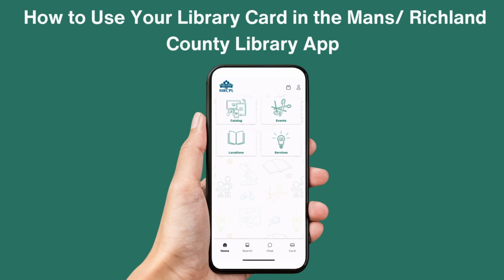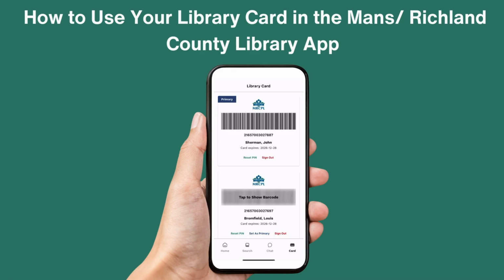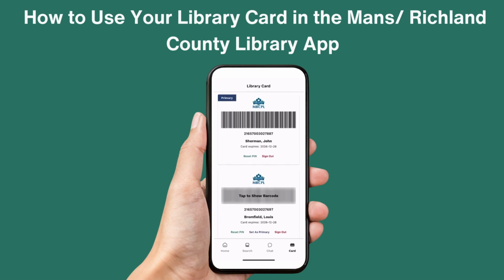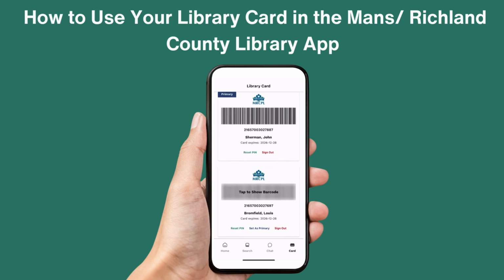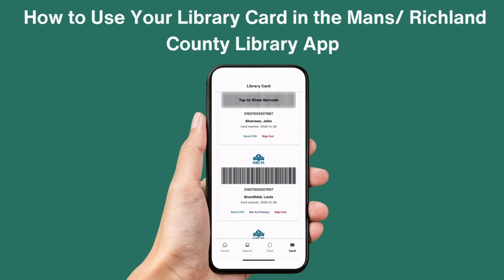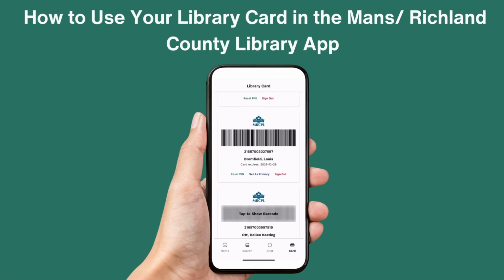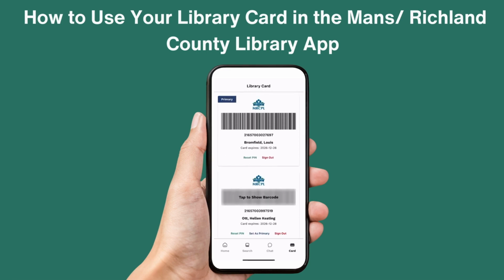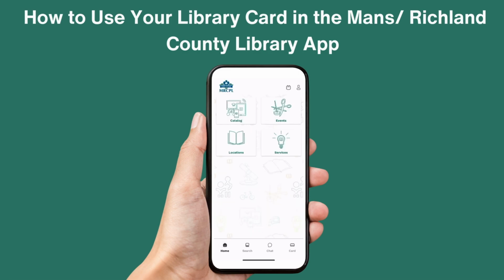How to Use Your Library Card in the App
Watch the MRCPL App Tutorial.